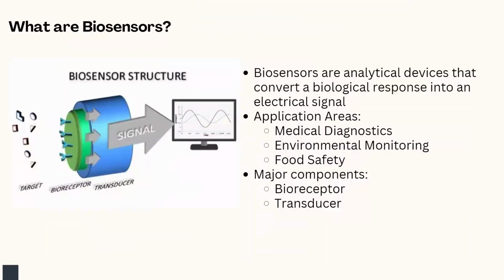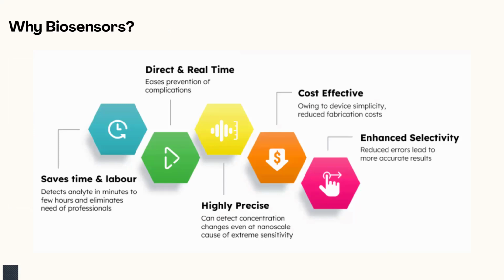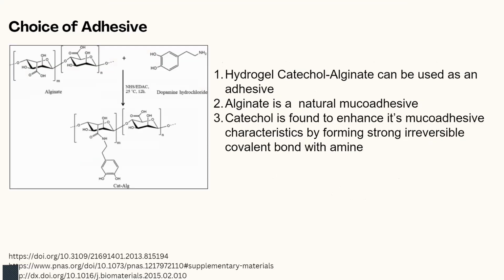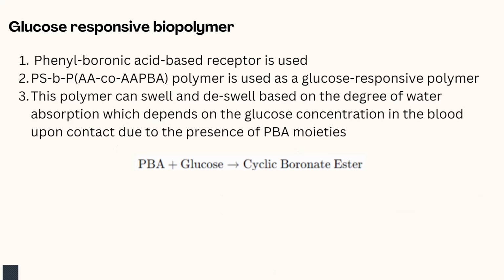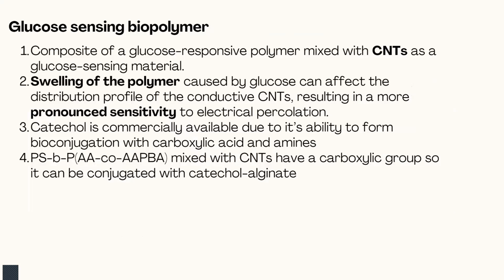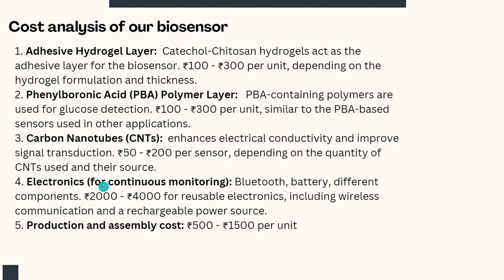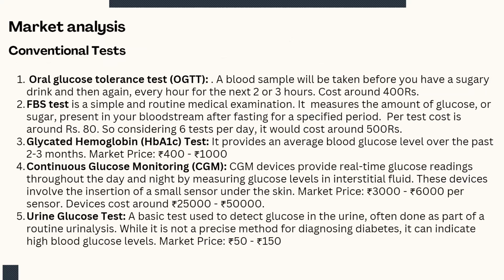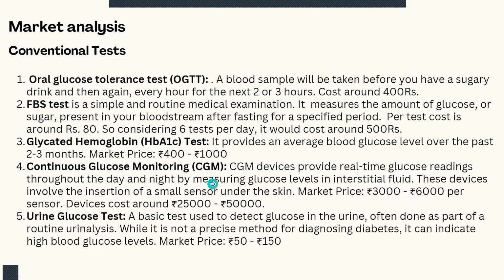CL 409 Project Biosensor for Glucose detection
This is a video for glucose detection